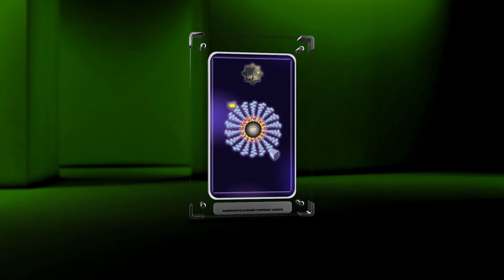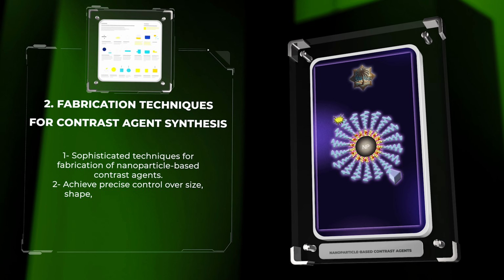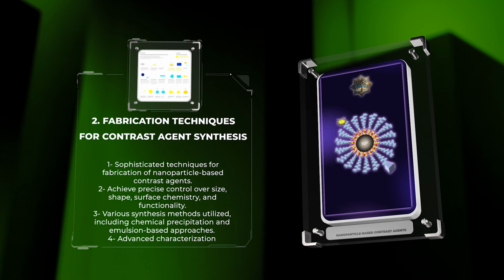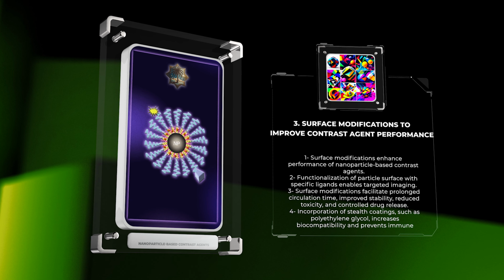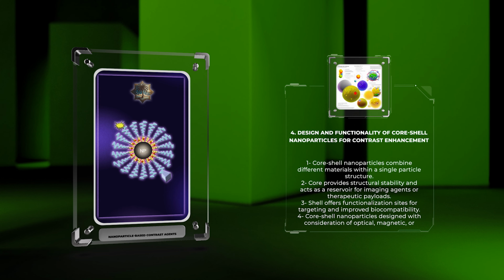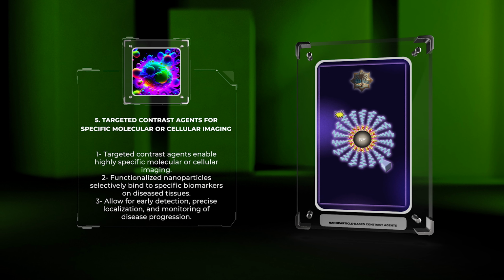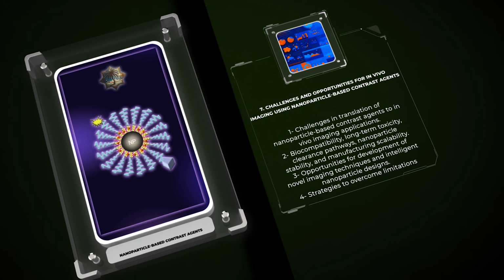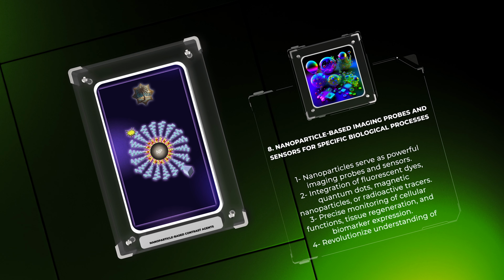Nanoparticle Based Contrast Agents